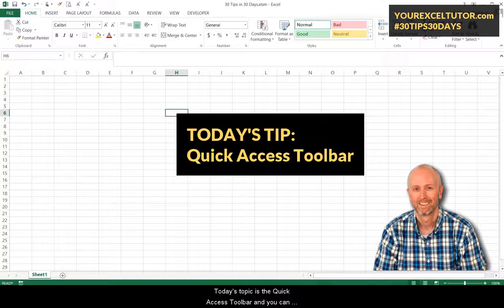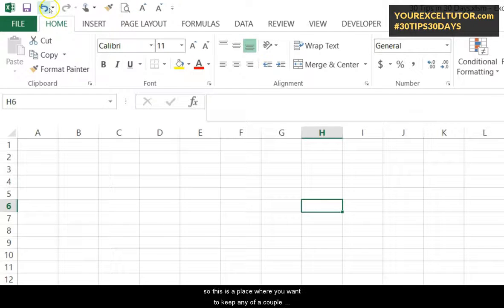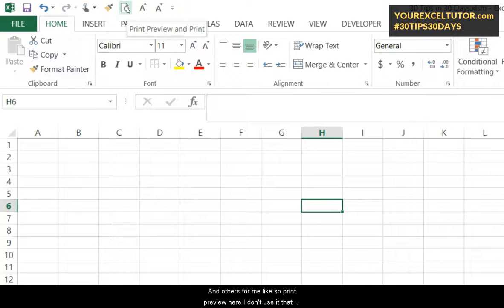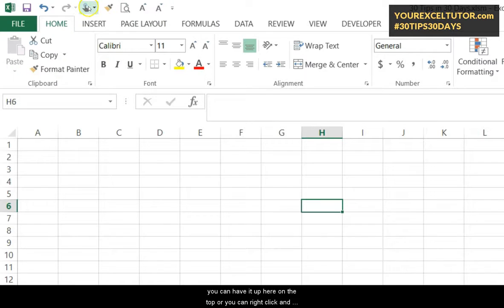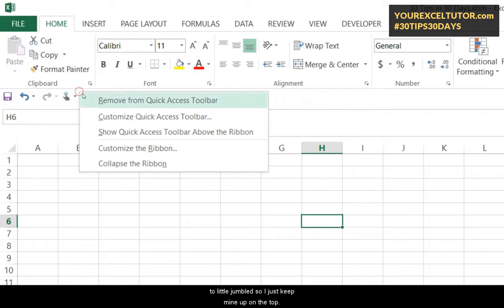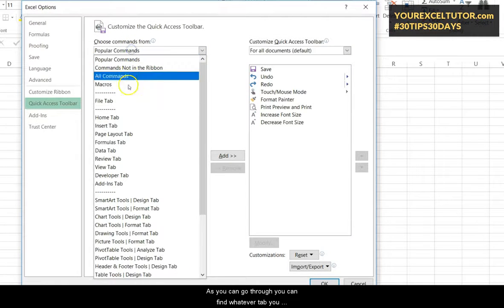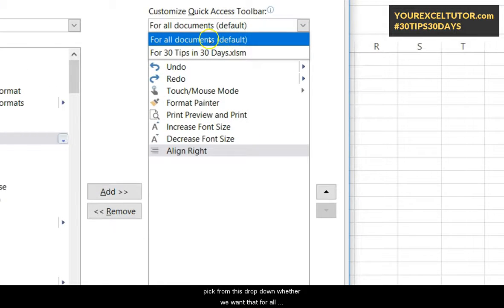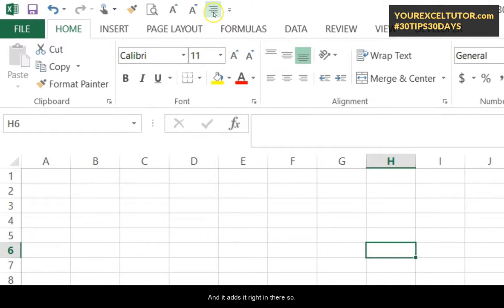30 Excel Tips in 30 Days - Day 1 - Quick Access Toolbar